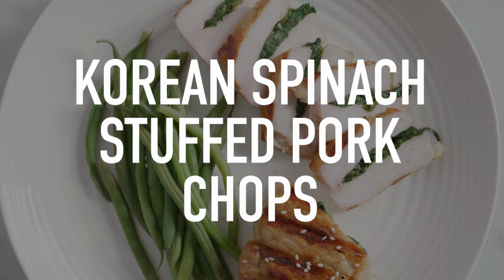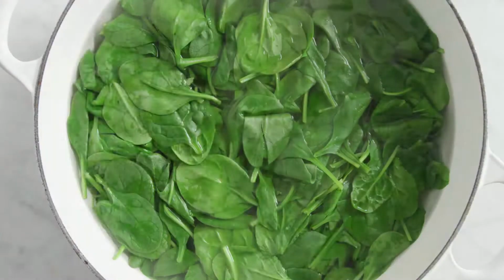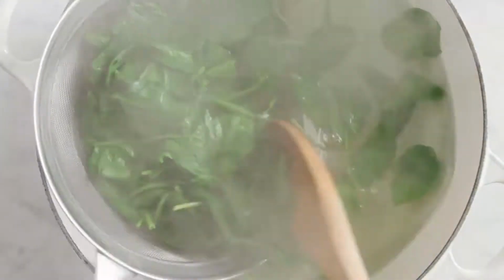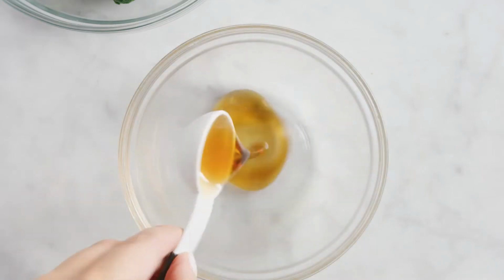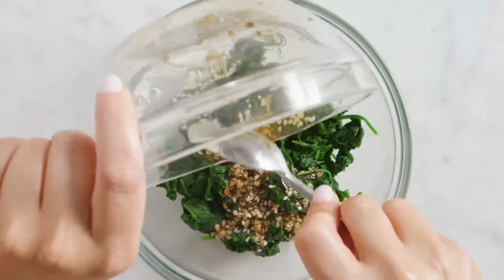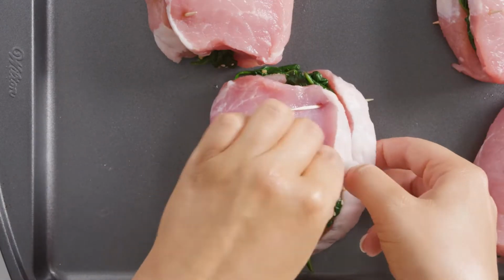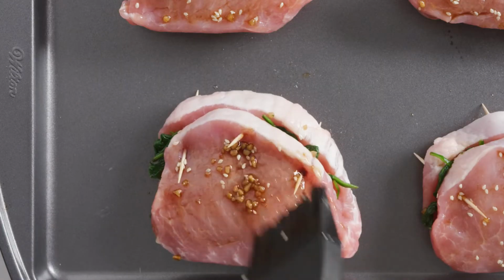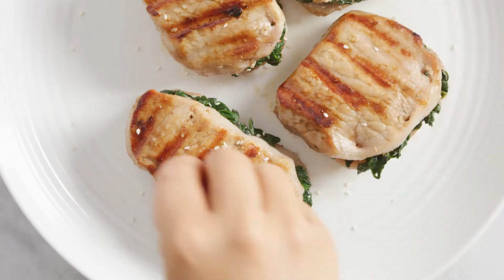Korean Spinach Stuffed Pork Chops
Sigeumchi-namul is a Korean spinach side dish seasoned with sesame oil and soy sauce. Stuff it in butterflied pork chops to make it a complete meal!